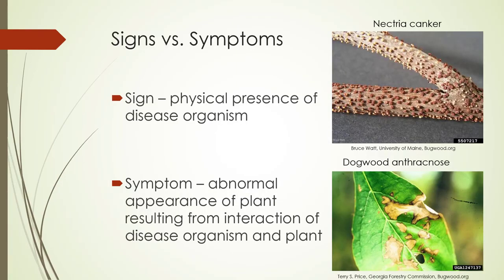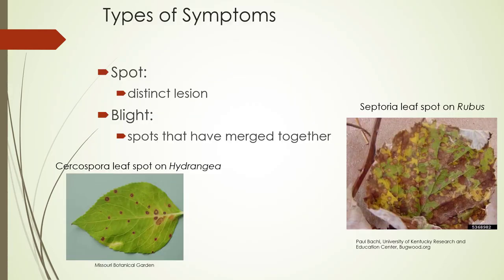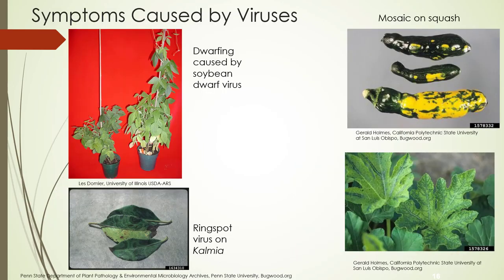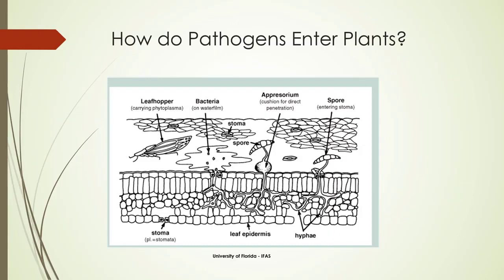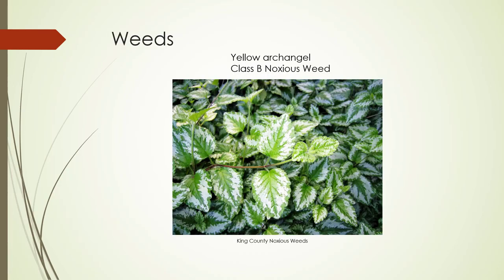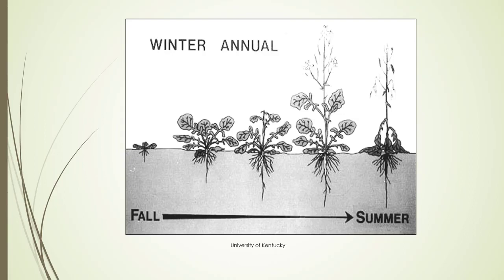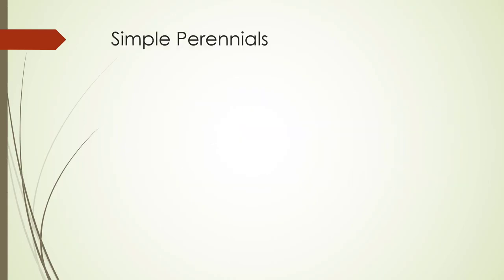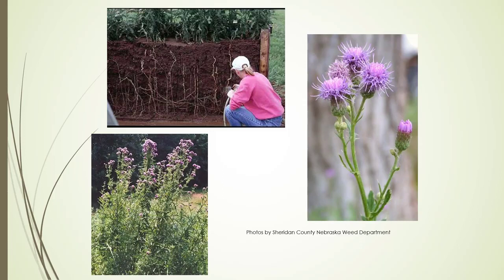Understanding Pests 110 Part 2